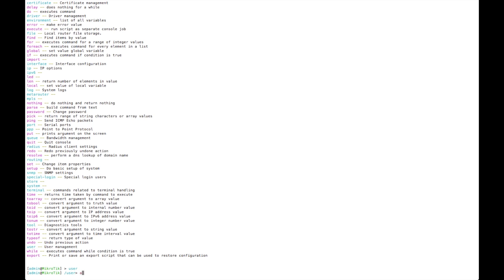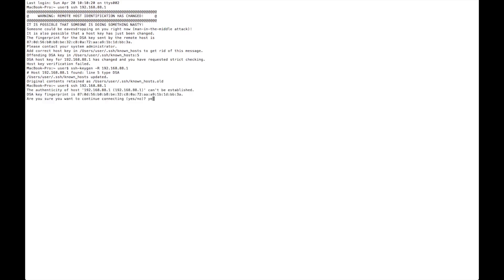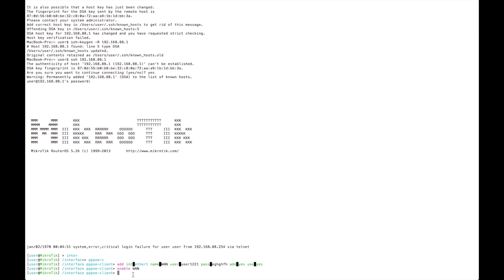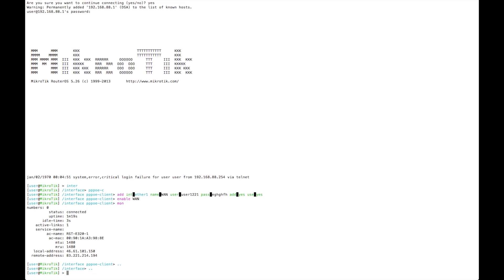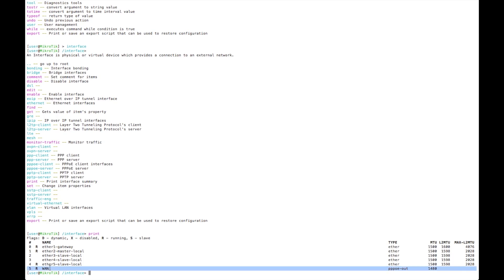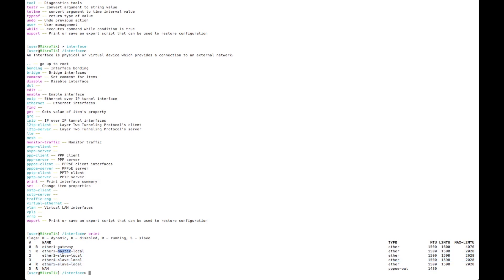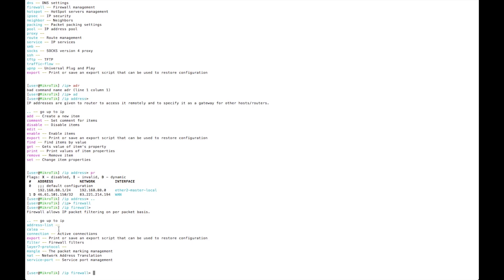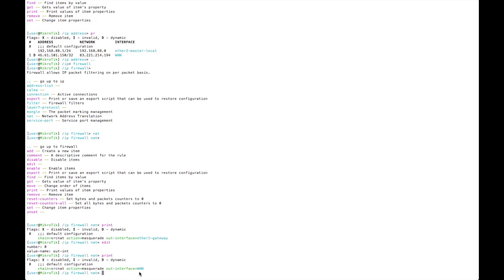MikroTik rb750 PPPoE Client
how to configure pppoe client on microbic rb750